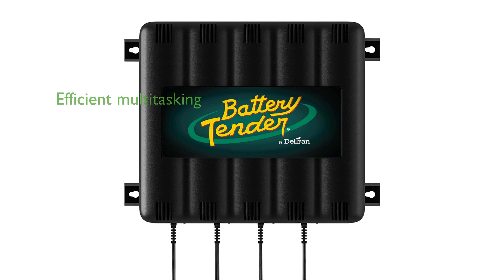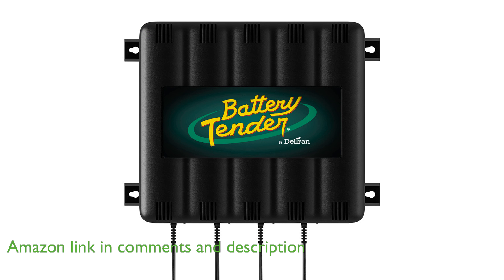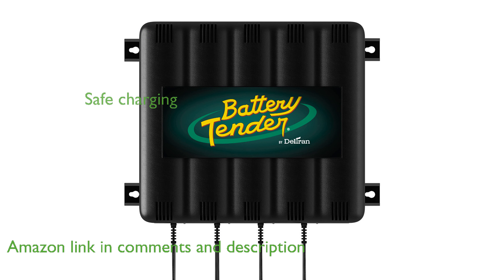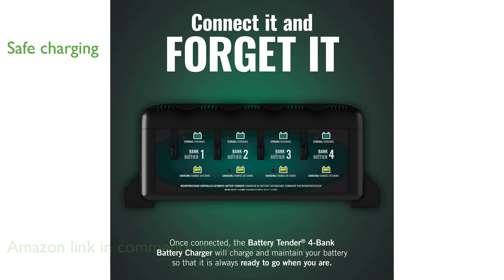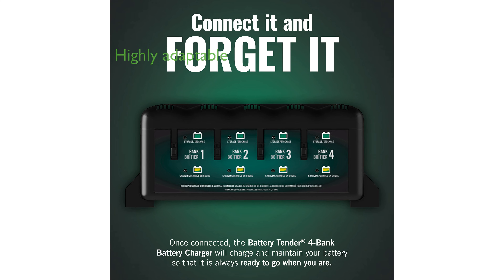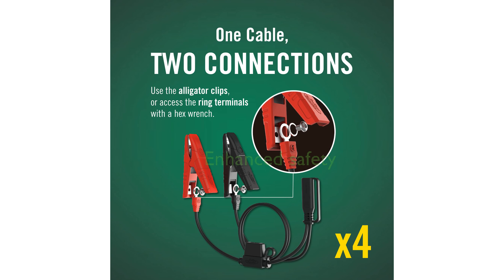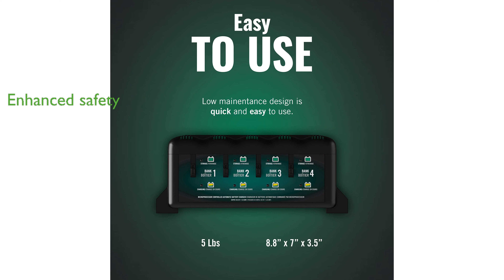REVIEW (2024): Battery Tender 4 Bank Charger. ESSENTIAL details.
The Battery Tender 4 Bank Charger is an efficient tool that allows you to charge up to four twelve volt batteries simultaneously, making it perfect for multitasking.

It features a smart microprocessor that ensures your batteries are never overcharged, providing safe and reliable charging every time.

This versatile charger is compatible with a range of battery types, including AGM, sealed maintenance free, and flooded batteries, making it highly adaptable.

Its lightweight design and compact size mean you can easily take it with you wherever you need to go, enhancing its convenience.

Safety is a priority with this charger, as it includes features like spark-proof operation and reverse polarity protection to prevent any mishaps.

The charger not only charges but also maintains the battery at the optimal voltage, ensuring long-term storage without the risk of overcharging.